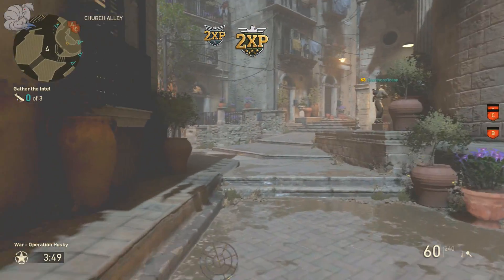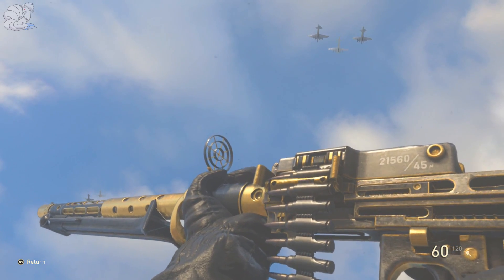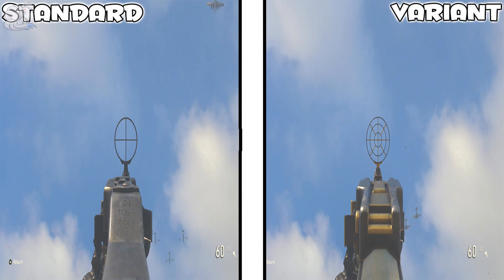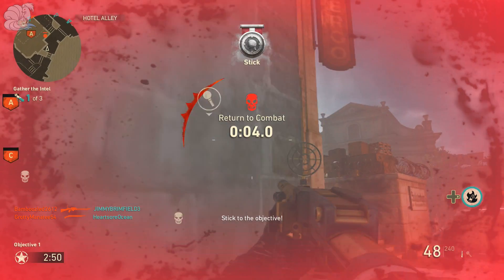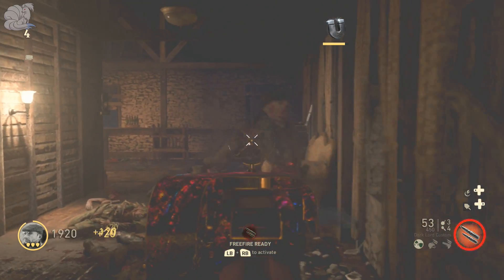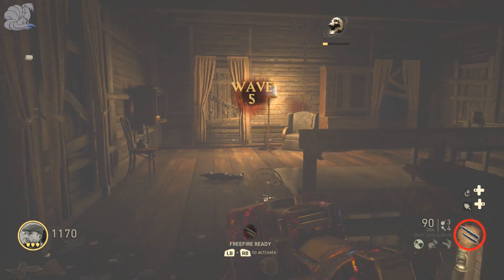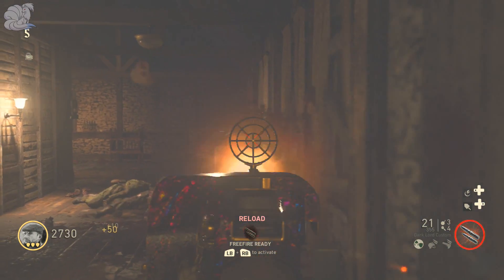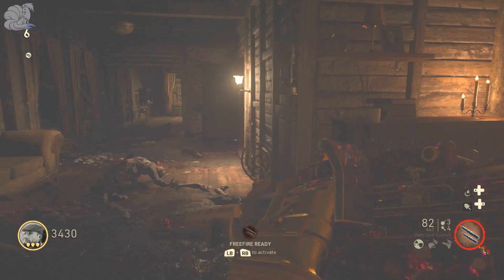Is The Epic MG-81 (Dark Lord) WORTH It? | COD: WW2 (Multiplayer & Zombies Review)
Today's video i will be showcasing the Epic Variant for the MG-81 the DARK LORD! I will be talking about how the gun looks as well as how the gun and its perks perform in multiplayer & zombies as well how this variants iron sight differs from the standard gun and how to get this variant and is it worth getting or using!